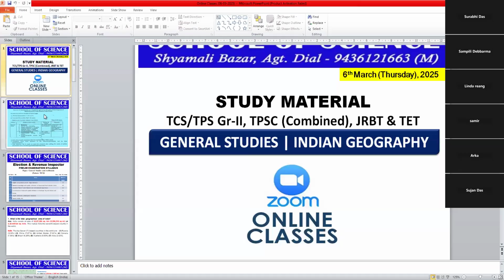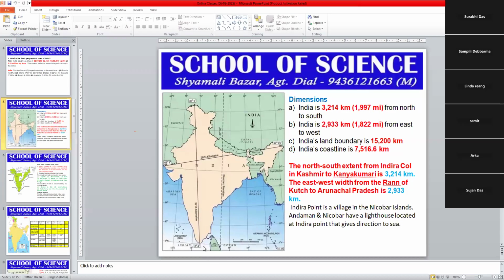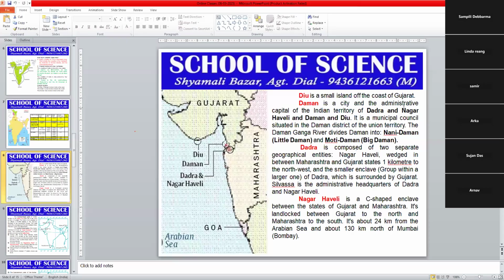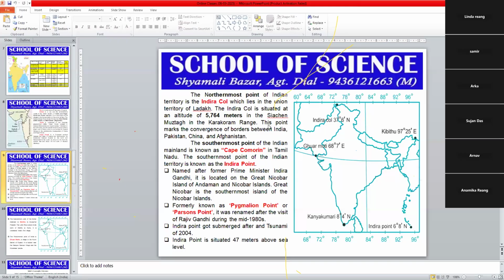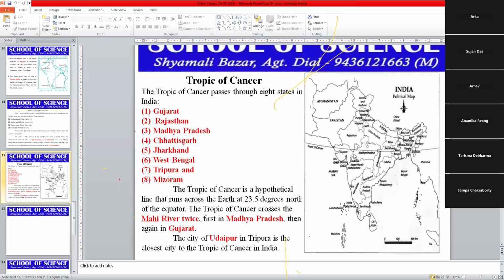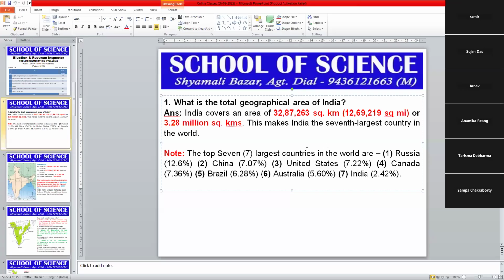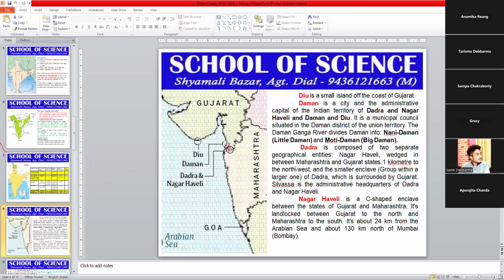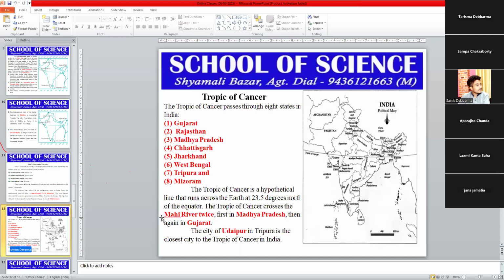Online Classes # GEOGRAPHY OF INDIA # 06-03-2025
SCHOOL OF SCIENCE (INSTITUTE FOR ALL COMPETITIVE & JOINT ENTRANCE EXAM) , Shyamali Bazar, Agartala- 799006
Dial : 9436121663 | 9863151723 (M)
Admission is going on for
TCS/TPS Gr-II,  TPSC (Combined), Sub-Inspector of Excise, TET-I, II, STGT, STPGT, Railways, SSC, BANKING, MOCK INTREVIEWS  for All COMPETITIVE EXAMS.